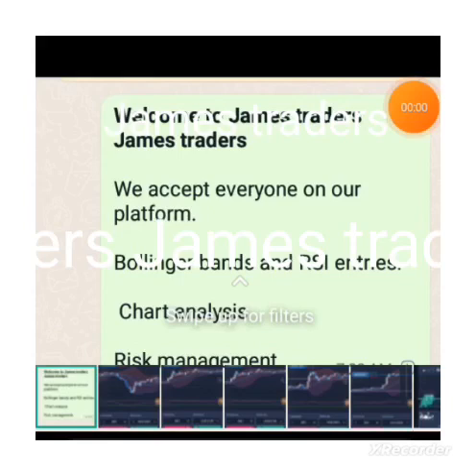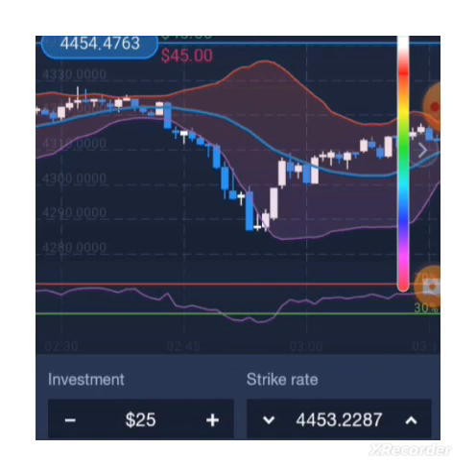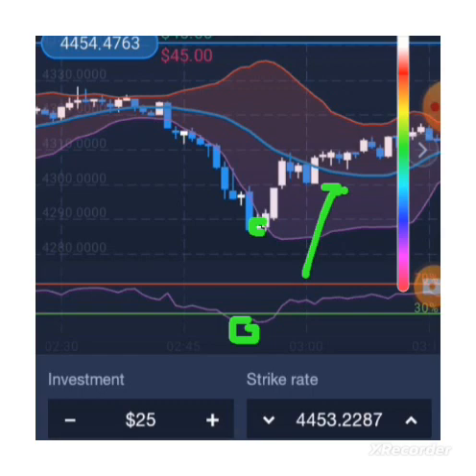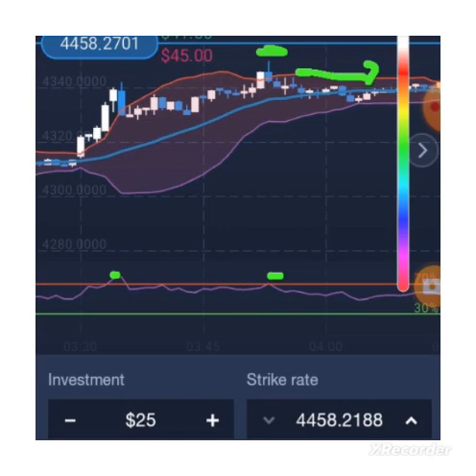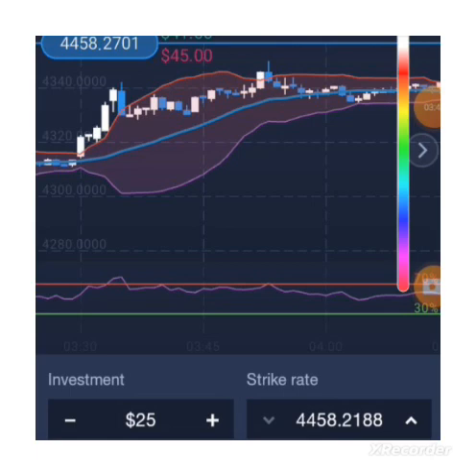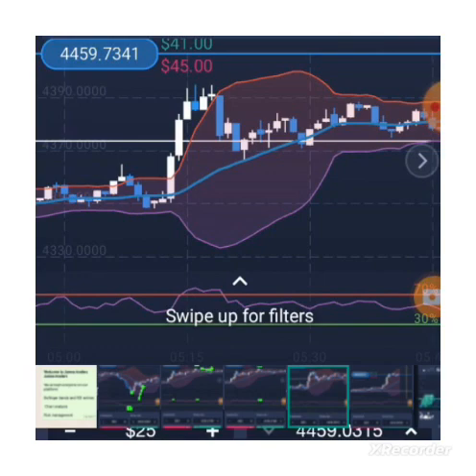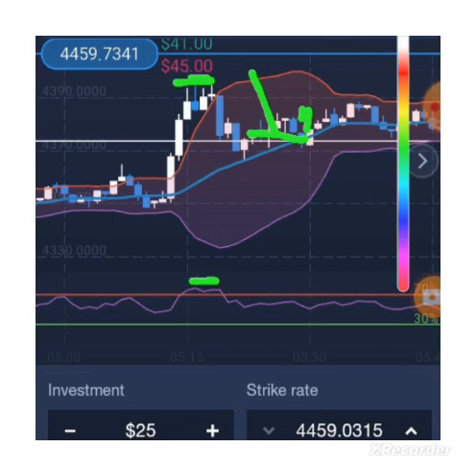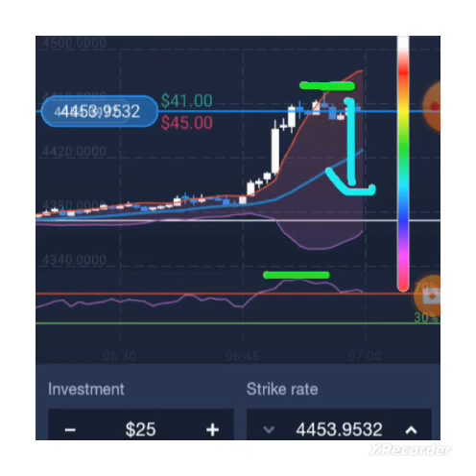RSI and Bollinger bands entries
we trade our funds and people's funds